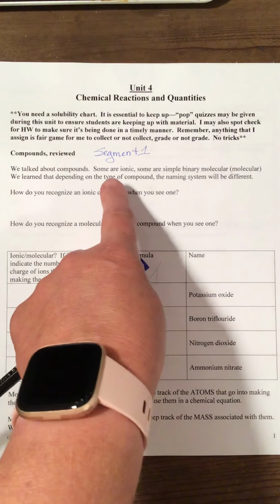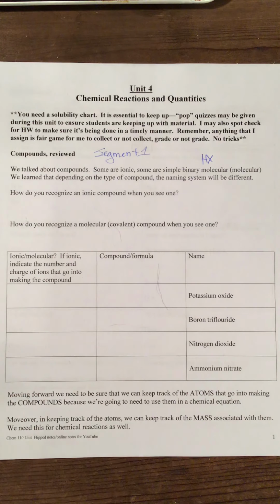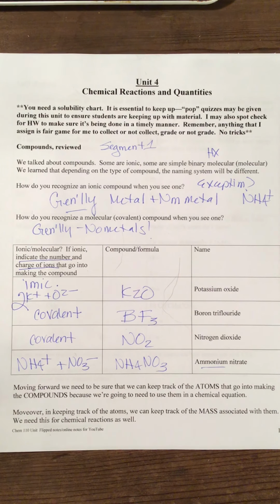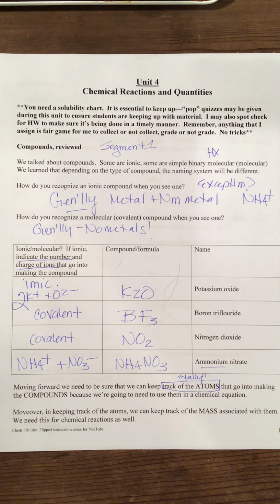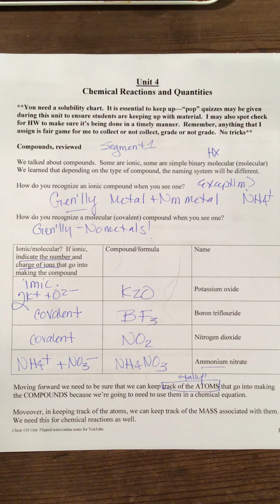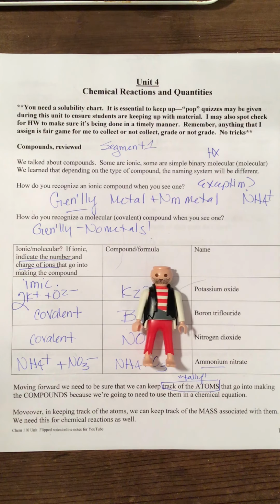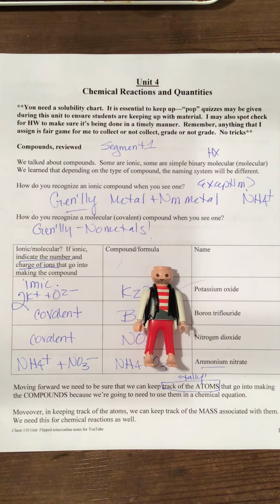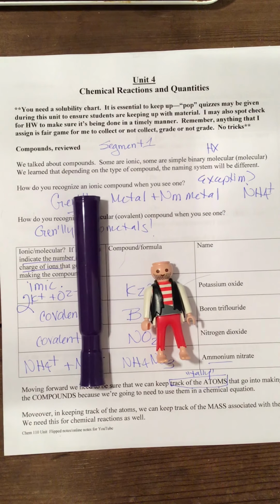CHem 110 Unit 4 Segment 1 Compounds Revisited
THis segment revisits compounds and introduces the chemical reaction